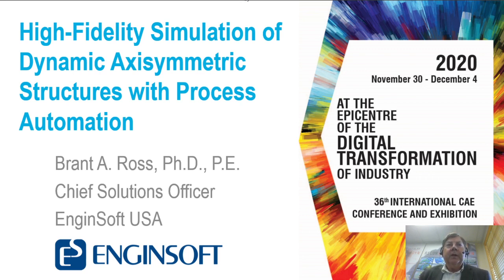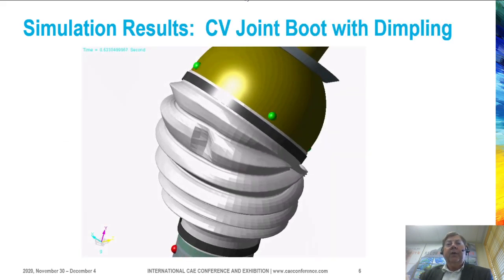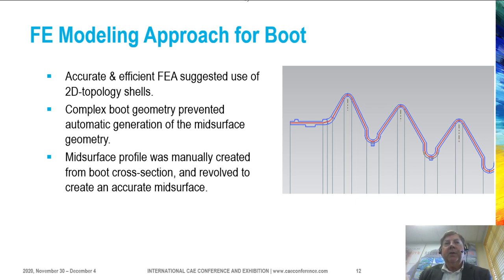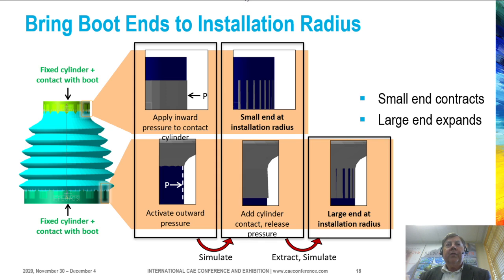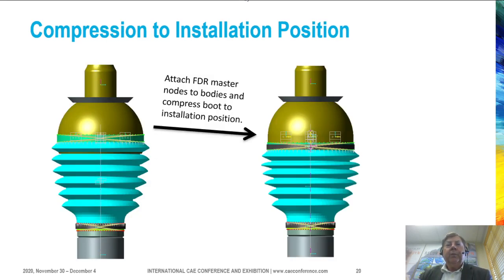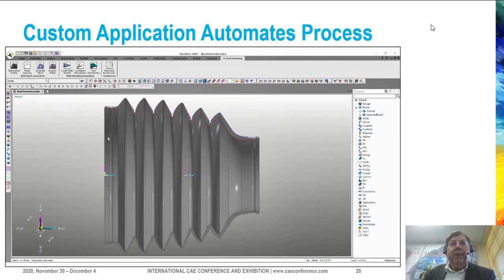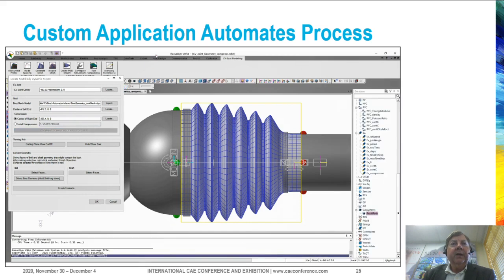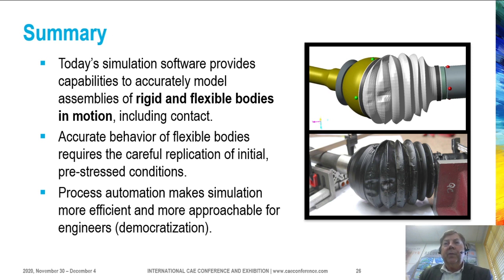High-Fidelity Simulation of Dynamic Axisymmetric Structures - CV Joint Boot - using RecurDyn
This is a webinar on High-Fidelity Simulation of Dynamic Axisymmetric Structures with Process Automation using RecurDyn.

Drivetrain components are required to withstand large numbers of cycles and various dynamic loading events. Accurate analysis of driveline components can be achieved by considering the dynamics in the system, as well as the structural characteristics of the components. An example is the simulation of the flexible boot of a constant velocity (CV) joint assembly that is used in an off-highway application with extreme transmission angles. Multibody dynamics and nonlinear finite element analysis techniques are used to simulate the boot behavior. The simulation techniques include replicating the assembly process and dynamic operation. The validation of this simulation shows excellent correlation between the simulation and the test regarding the collapse of the two outer folds of the boot (which form dimples), the shape of the boot, and the contact between the folds, all when rotating with a large transmission angle. Process automation was used to increase the efficiency of such simulations.

07:34 - 10:03 Assemble the flexible body and the rigid bodies
10:04 - 11:10 connect  the flexible body and the rigid bodies using FDR (RBE)
11:10 - 11:46 Contact definition
11:47 - 12:33 Applying dynamic conditions (angle, speed)
12:34 - 12:54 Dynamic results (dimpling)
12:55 - 13:13 Dynamic results (stress contours)

Custom application automates process
13:15 - 15:00 Generating a mid plane curve
- Boolean operation of a 3D geometry
- Generating a simple PTCV mechanism
- Generating  a curve profile from PTCV results ( mid plane curve )
15:00 - 15:50 creating  assembly (pre-stressed condition)  and contact

This presentation was presented at International CAE Conference 2020.